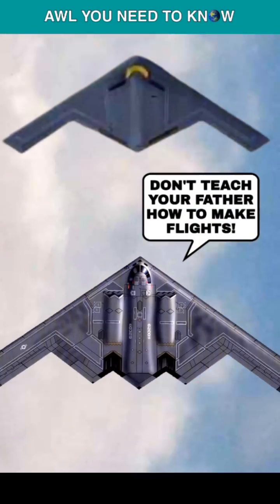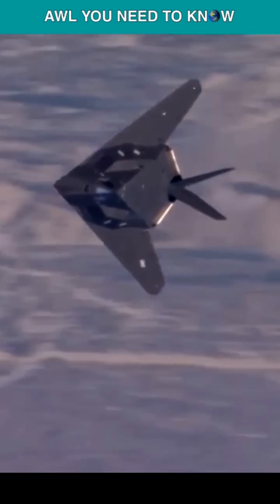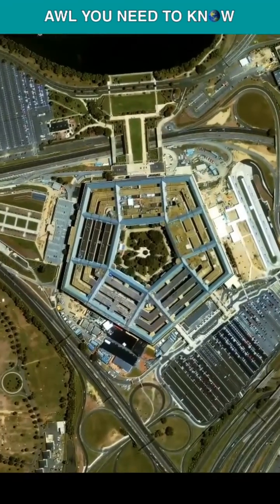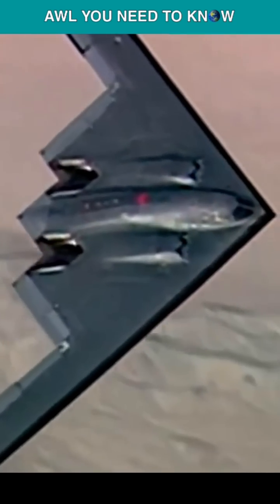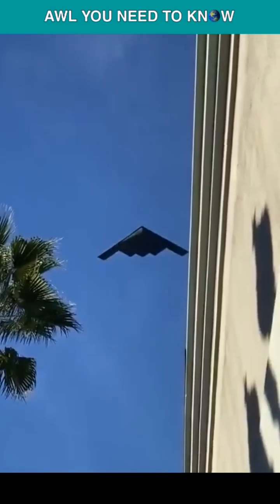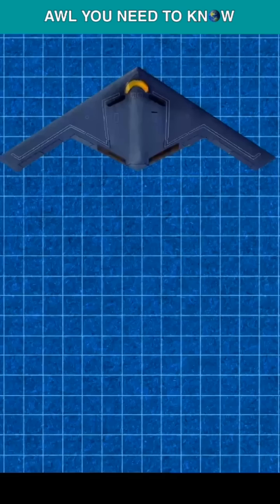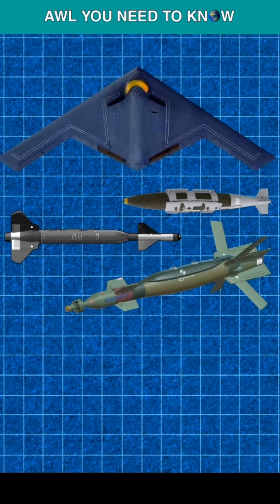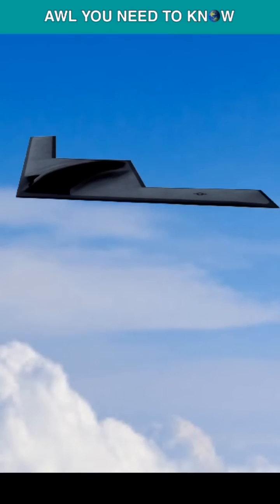How Is The B-21 Different From The B-2 Bomber?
How Is The B-21 Different From The B-2 Bomber? The Northrop Grumman calls it world's first sixth generation aircraft, and that's for a reason, because the F-117 nighthawk, B-2 spirit, F-22 raptor, and F-35 lighting ii all have helped the U.S Air Force learn to be better at “Stealth." According to Awl you need to know's five sided building sources, the Northrop may apply a very new kind of radar absorbent material or RAM, that's more effective, and easier to maintain, with less vulnerability to damage from weather, which means it might be able to fly in rain! It will be slightly smaller than the B-2, meaning less freedom, but it will be armed with a new generation of Jdams, and Paveway 4 series of GPS and laser guided bombs, and don't forget the stand off weapons like stealthy cruise missiles. In short, we will see precision strike capabilities in the B-21 that are a generation ahead of what US Air Force used in Afghanistan and Iraq. The B-21 raider also might replace most of the panels with touch screens, or possibly even voice command, further reducing workload on crew, by using smaller, faster, and more reliable processors.